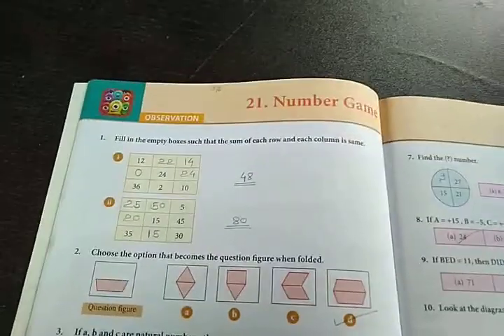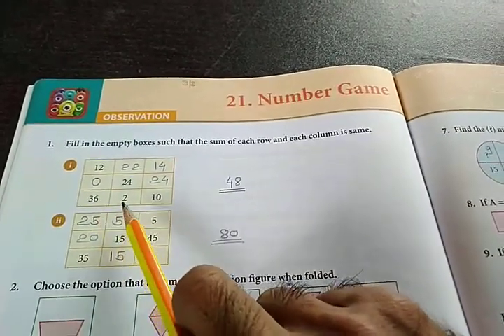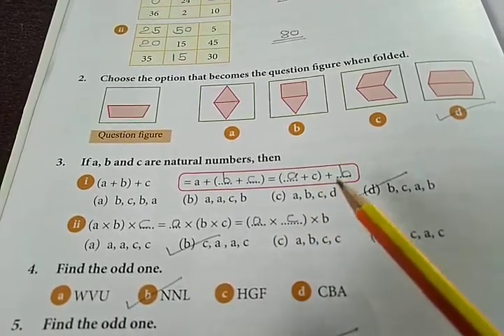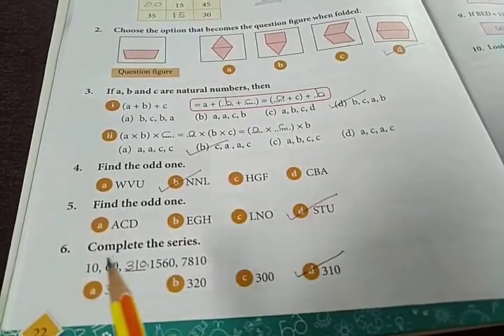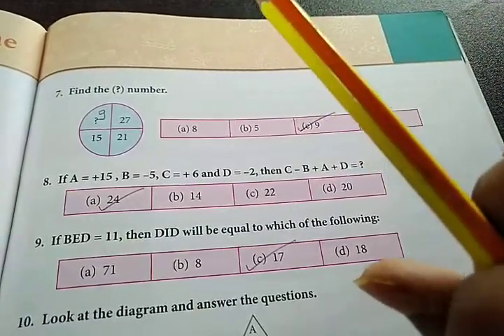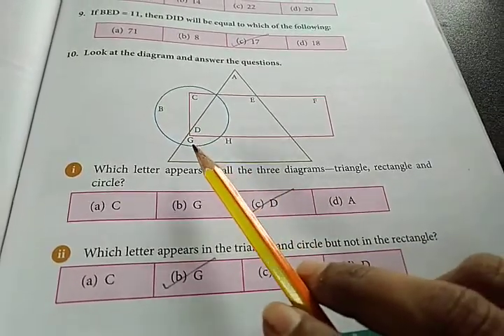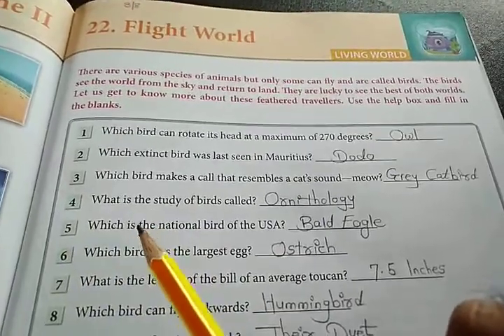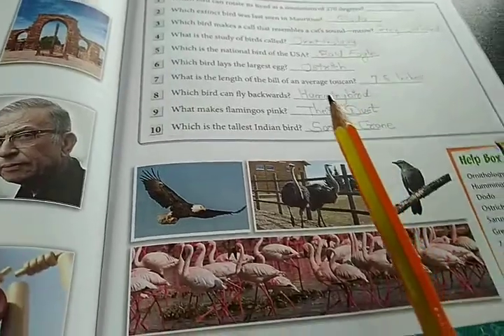ABJ EMS - 6th GK- Lesson Number 21,22